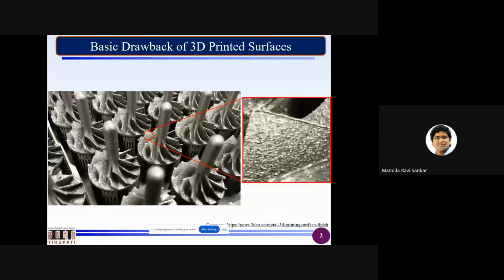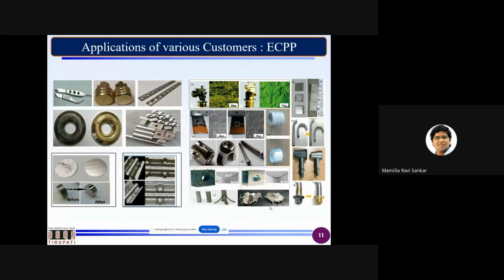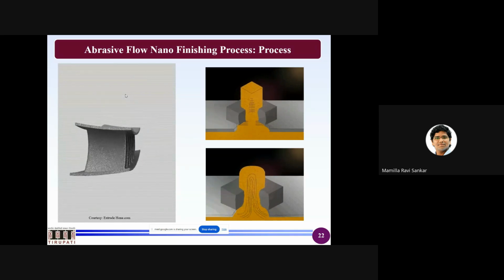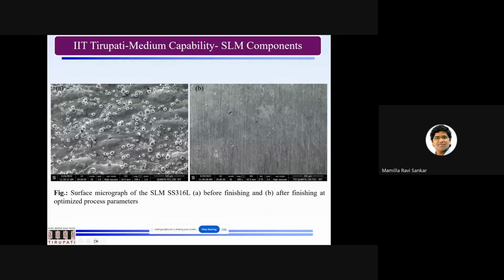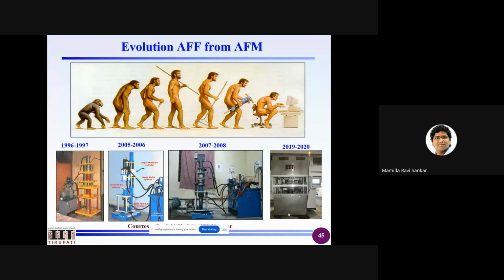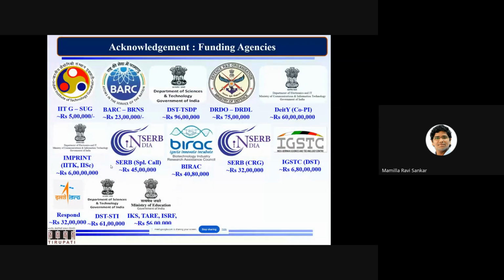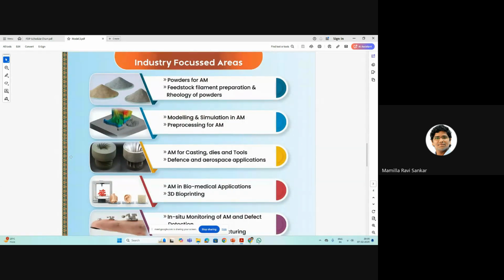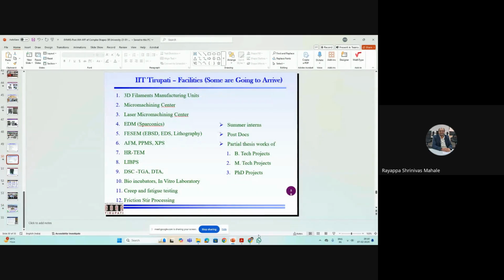AICTE-ATAL FDP Day 5 - Session 10 (07-02-2025) at KLS GIT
Session 10
Topic: Enhancement of functionalities by surface texturing  of Additively Manufactured Components.

Dr. Mamilla Ravi Sankar
Professor & Head,
Department of Mechanical Engineering,
IIT, Tirupati